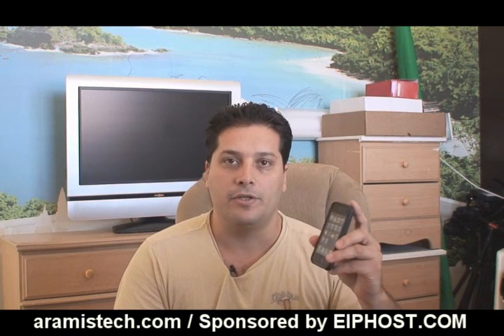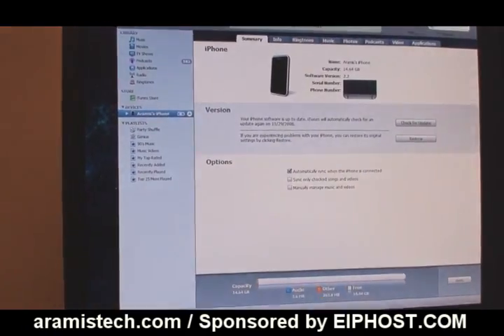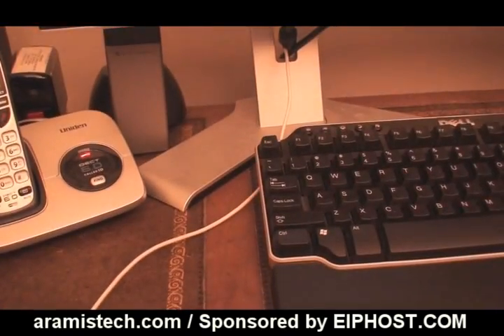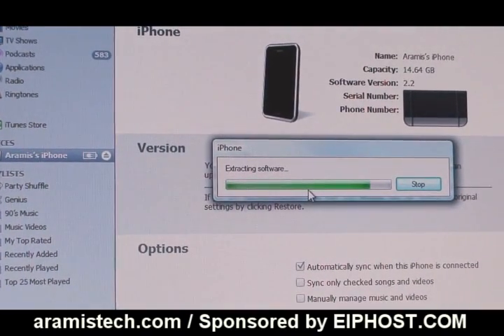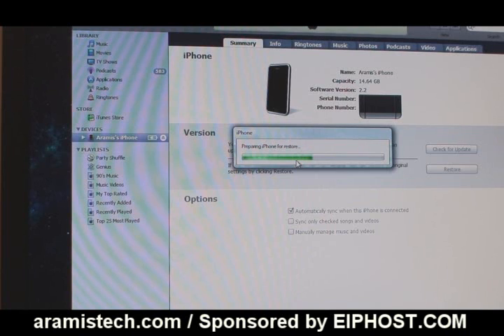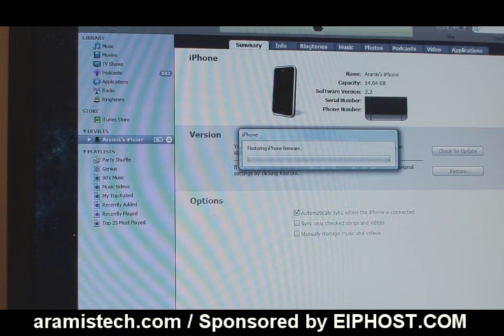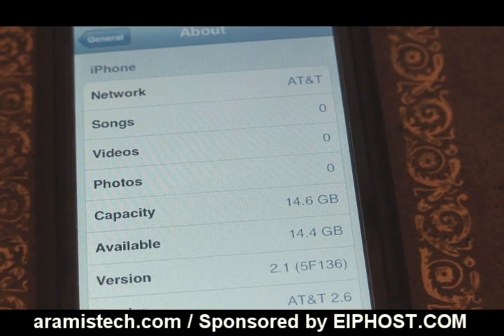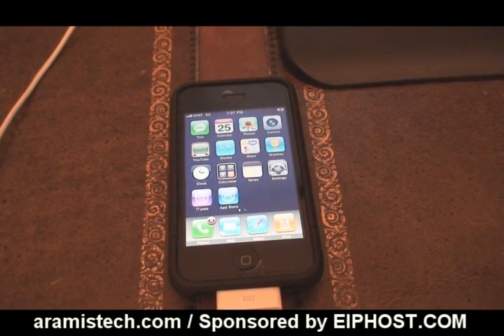Downgrade iPhone Firmware 2.2 to 2.1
In this video I will show how to downgrade the iphone firmware version 2.2 to version 2.1. Remember for the complete review and downloads you will need to complete the downgrade.